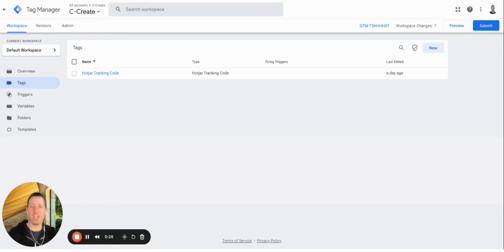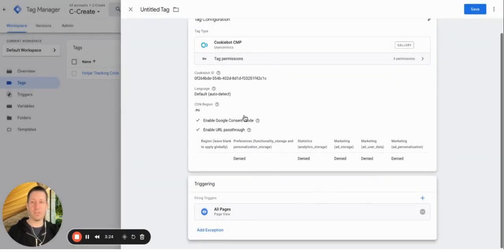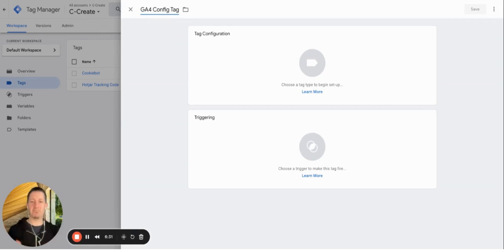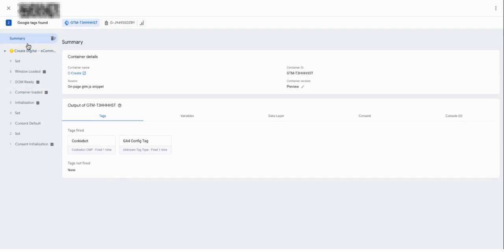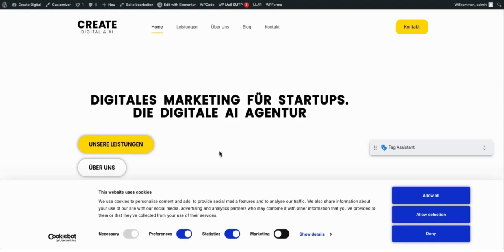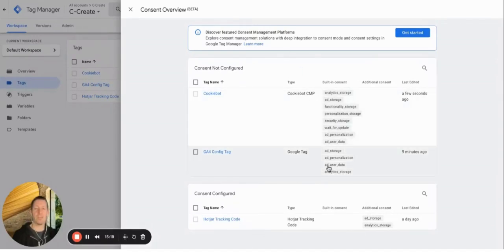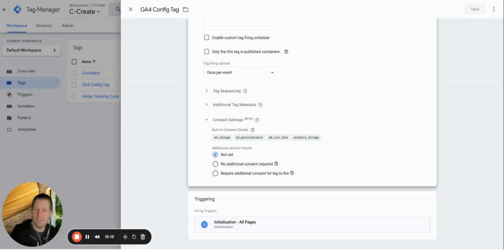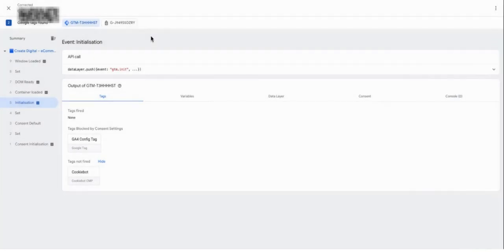🚀 Google Consent Mode Setup with Google Tag Manager - Practical steps (Part 1) 🔥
🎥 Mastering Cookie Compliance: A Step-by-Step Guide to Using Cookiebot

📌 Description:
In today’s digital world, ensuring your website is GDPR and CCPA compliant is a must! 🌍💻 In this video, we break down exactly how to set up and configure Cookiebot to manage cookies effectively on your site. Whether you're a marketer, a web developer, analyst or someone who values data privacy, this guide will help you stay compliant while keeping user experience smooth.

What you’ll learn:
✅ How to install and set up Cookiebot
✅ Customizing consent banners for a seamless user experience
✅ Understanding the difference between built-in and additonal consent
✅ Checking for tracking cookies and fine-tuning permissions

1:16 Cookiebot setup
5:43 GA4 Config Tag setup
9:42 Explanation of built-in consent & additional consent

💬 Have questions or need help? We’d love to hear your thoughts. 🚀